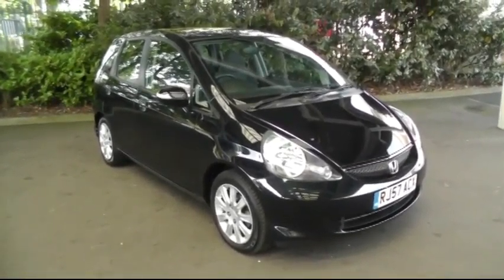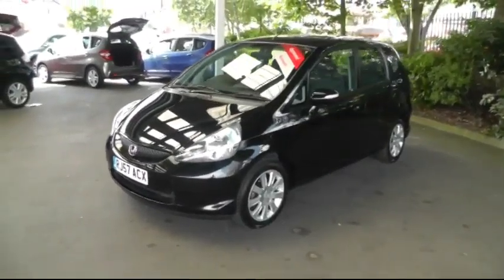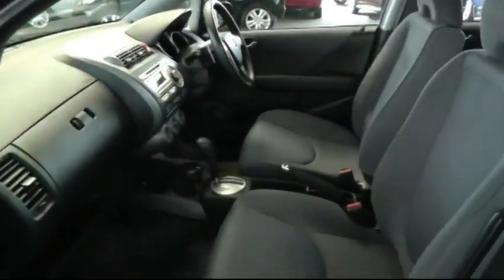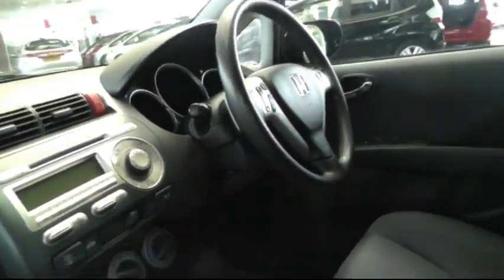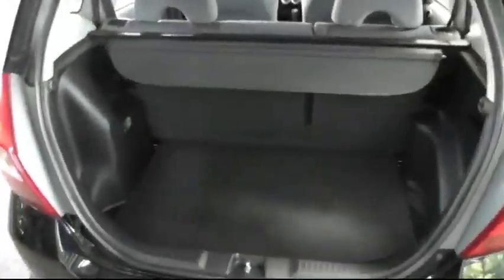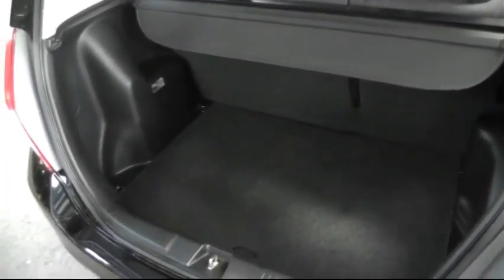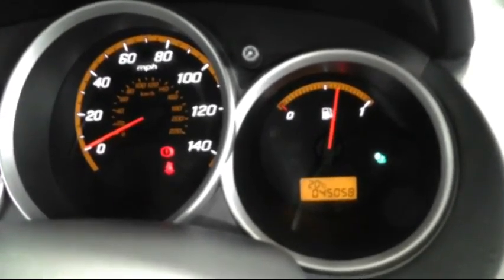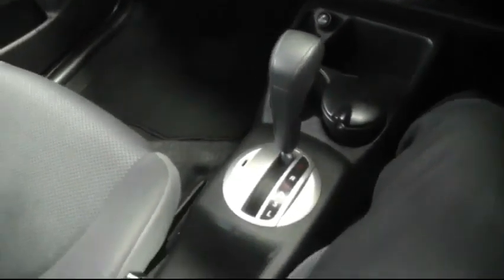Used Cars Cannock Honda Jazz 1.4 SE 5 Door Hatchback (RJ57ACX)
Honda Jazz 1.4 SE 5 Door Hatchback finished in Crystal Black comes with 15 inch alloy wheels, grey cloth interior, air conditioning, electric folding wing mirrors, magic folding rear seats, class leading boot capacity and much more! for more information on this vehicle visit our or call our friendly sales team on 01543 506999